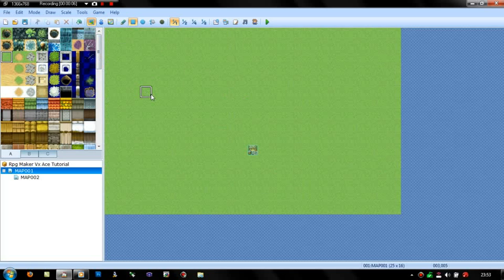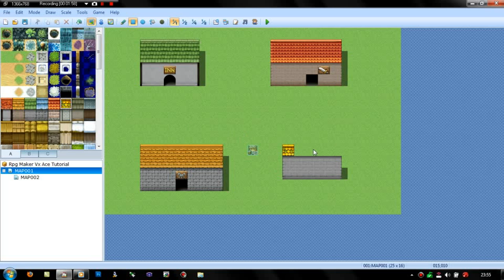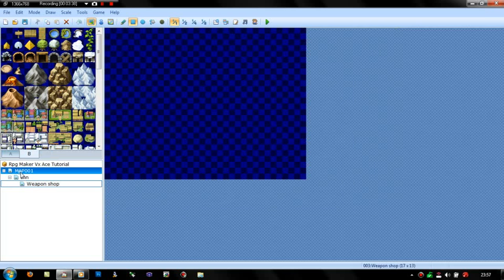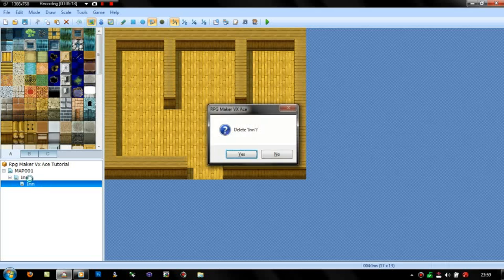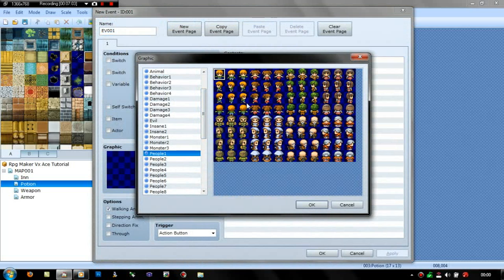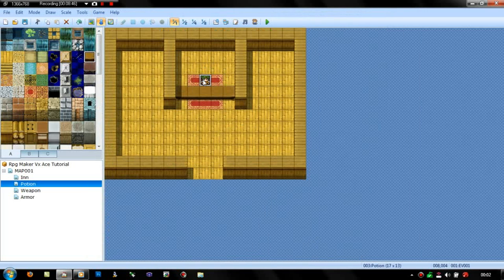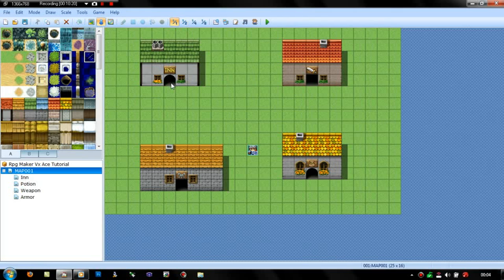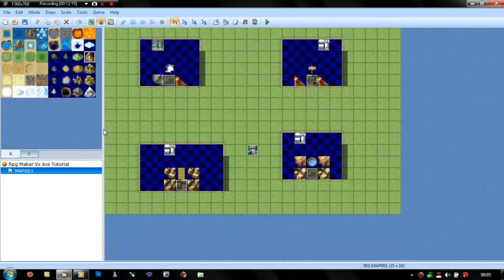RPG Maker VX Ace Tutorial #3 - Making Shop & An Inn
In this episode i show you how to create an inn and also about the shop processing.

Where you can get a 30 day trial of RPG Maker VX Ace